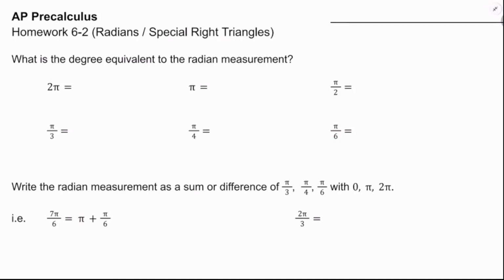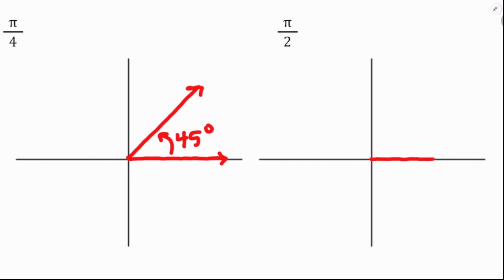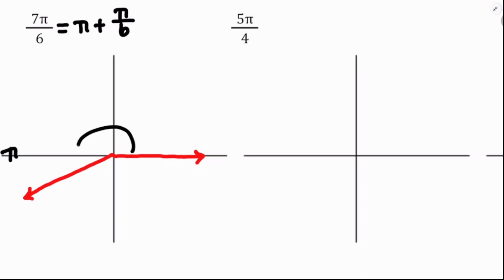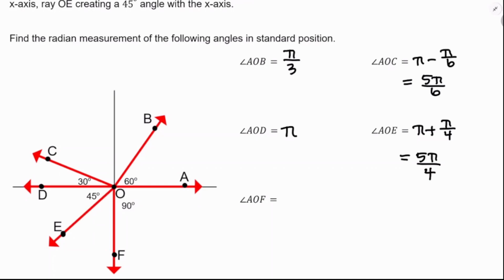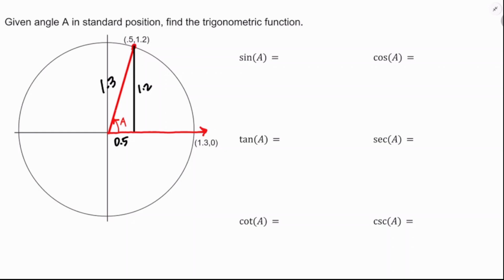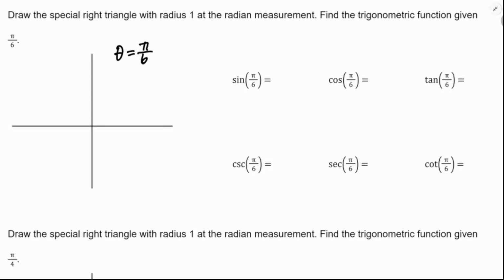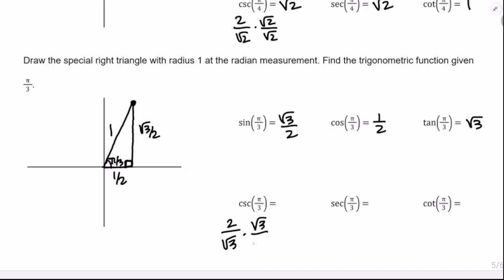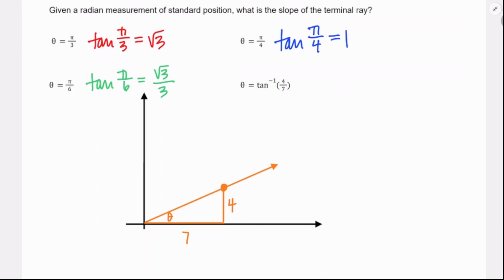Radian and Standard Position Examples